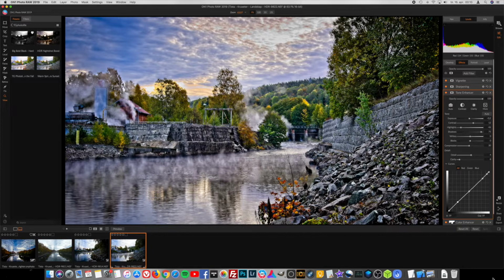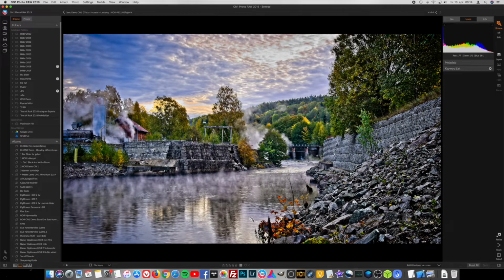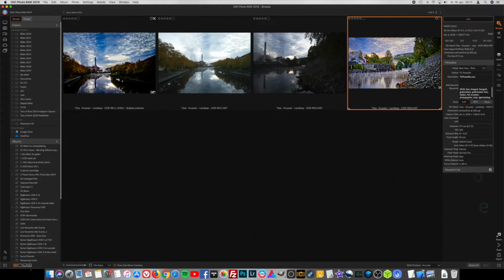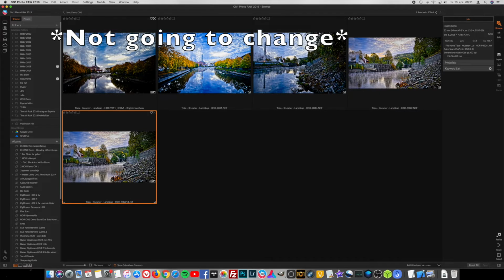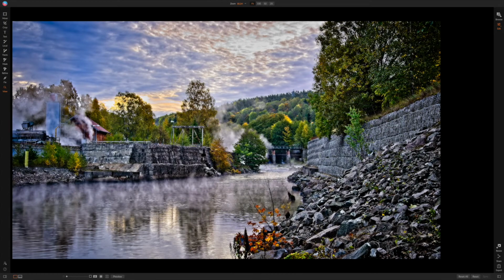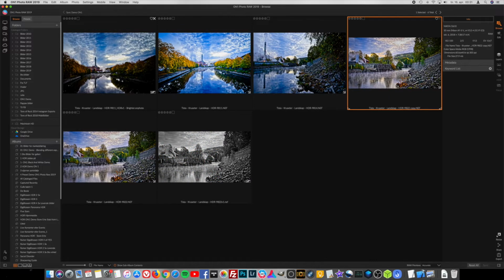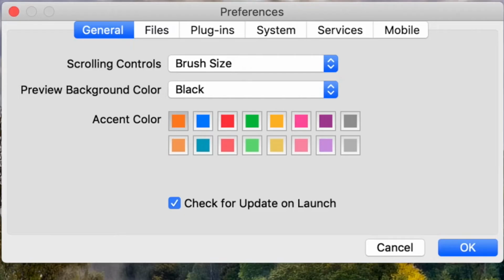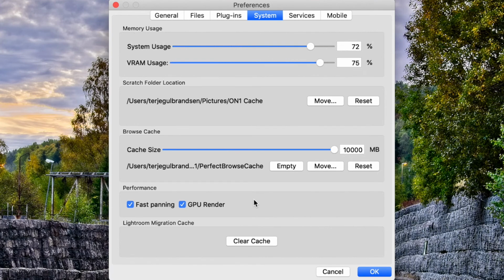10 Really Useful ON1 Photo Raw Tips! Version 2019/2020/2021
10 Really Useful tips for ON1 Photo Raw 2019/2020/2021
This video is still relevant for all versions 2019/2020/2021 being that the procedures detailed are the exact same for all.

Welcome back to another video about ON1 Photo Raw 2019/2020/2021
In this video we go through 10 very useful tips for ON1 Photo Raw 2019, mostly about the user interface and ON1 Photo Raw Performance tips.